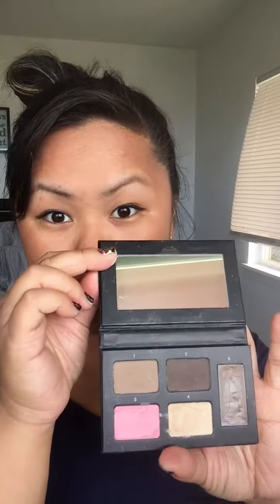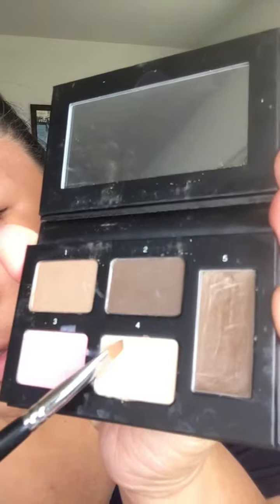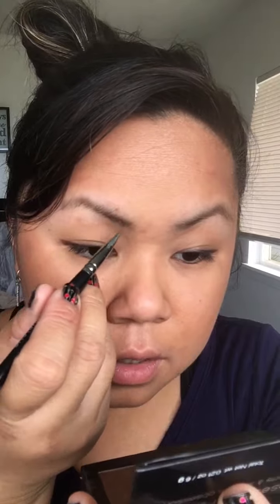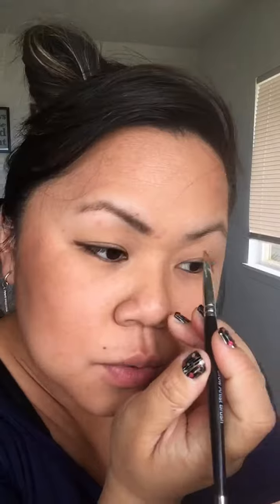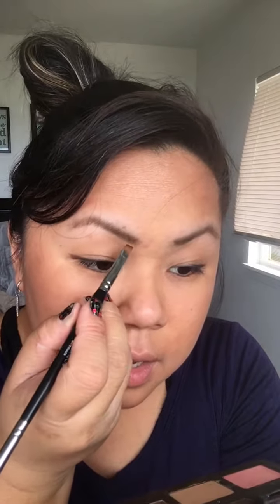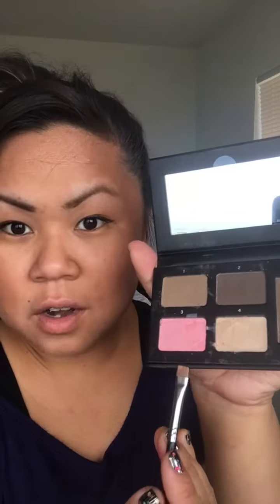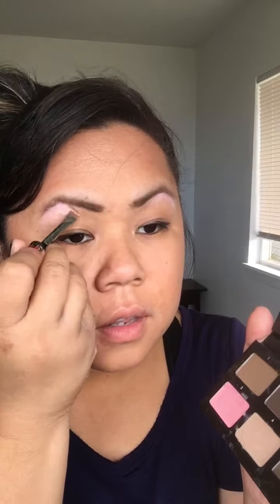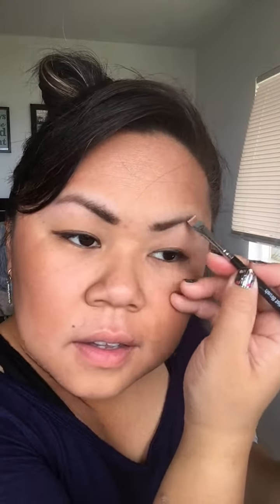How to use the eyebrow pallet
One of my most favorite part of makeup! Using Younique's Obsessed eyebrow pallet. I am not a professional makeup artist. I am self taught.